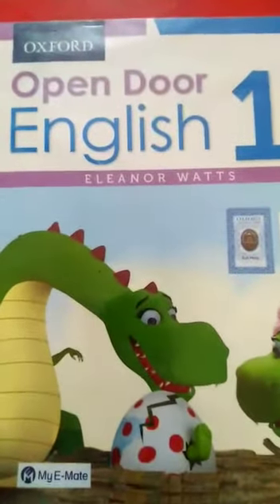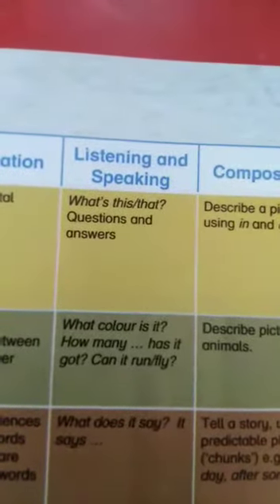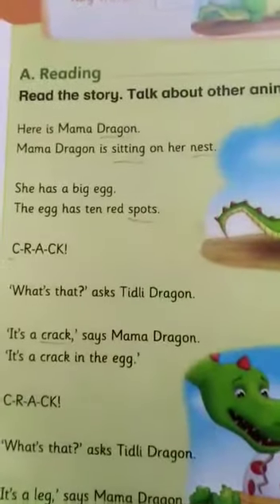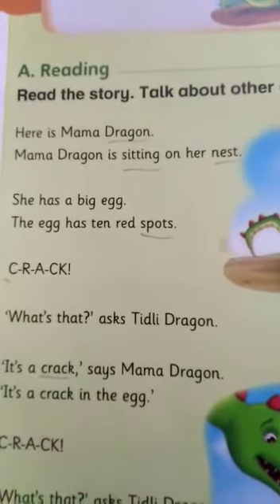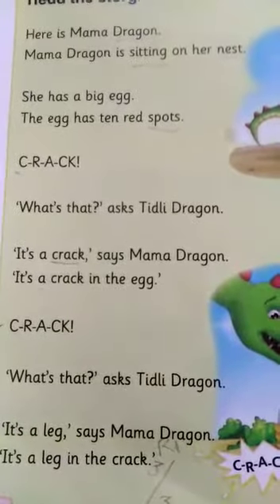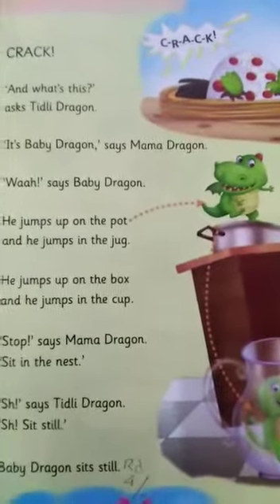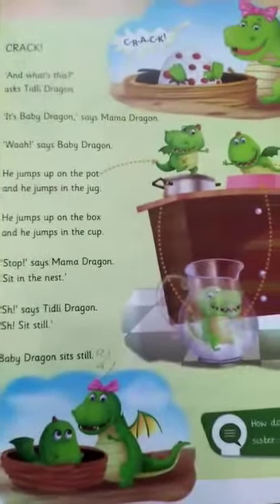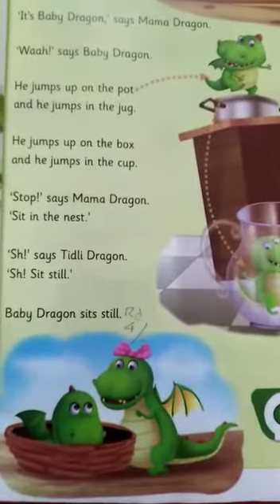Open Door english1 ch#1 Lesson #1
Video from Anjum